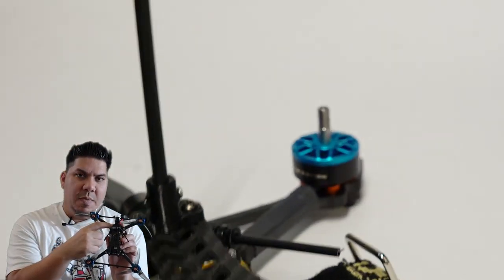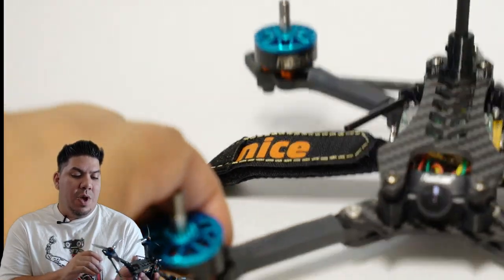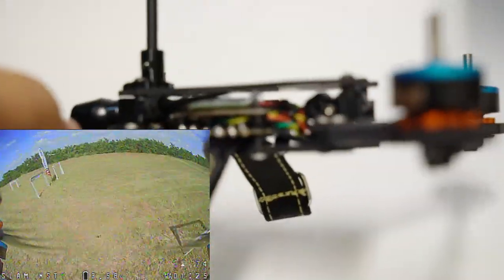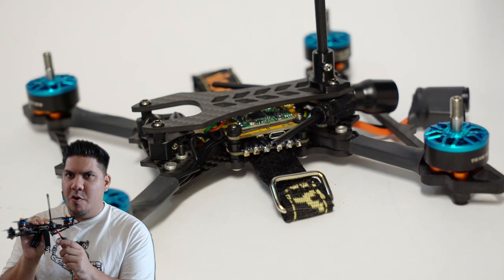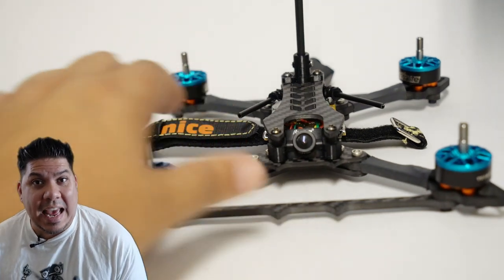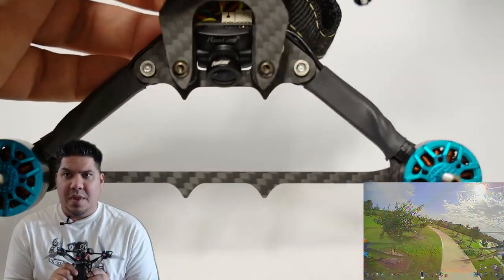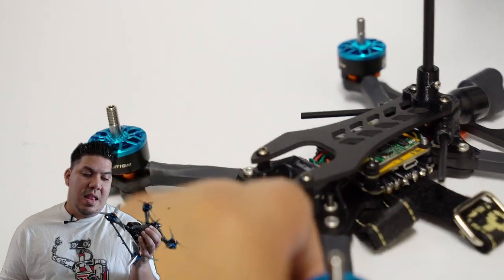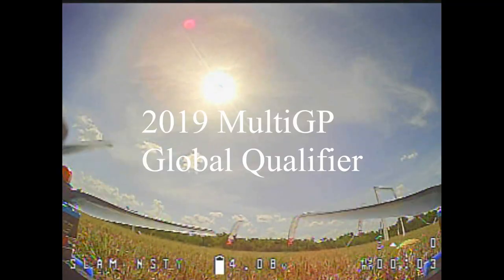Slam Nasty: Catalyst Machineworks Racing frame for competitive drone racing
3" - Diatone GT R349